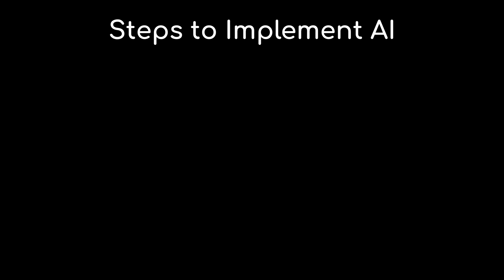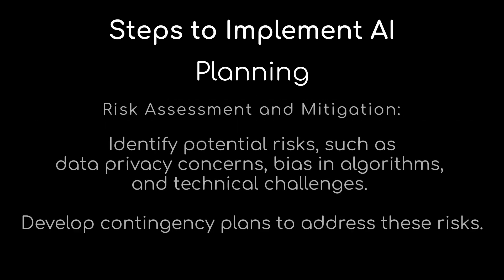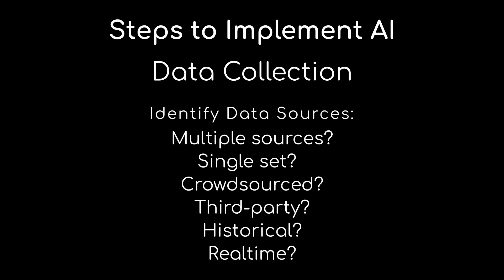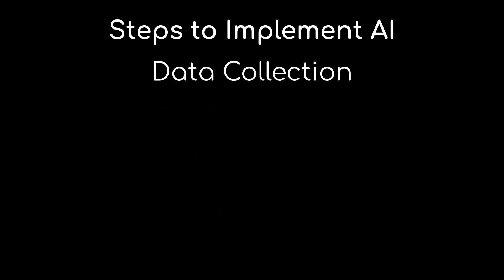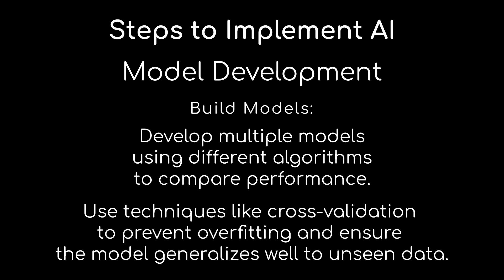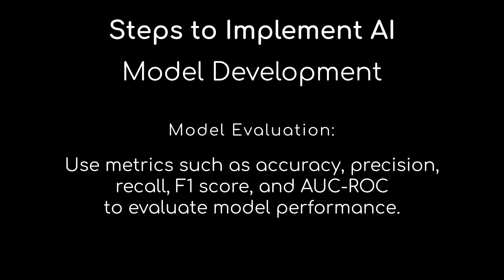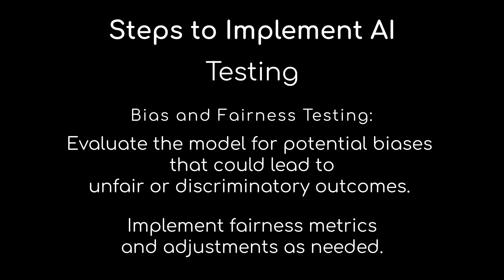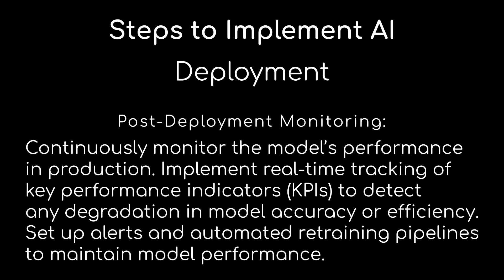Step-by-Step Guide to Implementing AI Solutions: From Planning to Deployment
In this video, I’m breaking down the crucial steps to successfully implement AI solutions within your organization. Whether you're new to AI or looking to refine your existing processes, this guide will walk you through the essential phases, from planning and data collection to model development, testing, and deployment. By following these steps, you'll ensure your AI projects are not only effective but also aligned with your business objectives.

Topics Covered:
- Planning Your AI Project: Define the project scope, set clear objectives, develop a roadmap, and assess potential risks to ensure your AI initiative is on the right track.
- Data Collection and Preprocessing: Learn how to source, clean, and prepare your data to build a solid foundation for your AI model.
- Model Development: Discover how to select the right algorithms, build and fine-tune your models, and evaluate performance using key metrics.
- Testing and Validation: Validate your model’s accuracy, stress test it under various conditions, and ensure fairness to avoid biases.
- Deployment: Integrate your AI model into existing systems, choose the right deployment environment (cloud, on-premises, edge), and plan for post-deployment monitoring and iteration.

🕒 Table of Contents:
- 00:00 - Introduction
  - Overview of the video and the importance of each phase in AI implementation.
- 00:43 - Planning Your AI Project
  - Steps to define project scope, objectives, and risks.
- 02:32 - Data Collection and Preprocessing
  - Importance of clean, well-labeled data and how to prepare it.
- 04:21 - Model Development
  - Selecting algorithms, building models, and fine-tuning for optimal performance.
- 06:09 - Testing and Validation
  - Techniques for testing model accuracy, stability, and fairness.
- 08:51 - Deployment
  - How to deploy your AI model, considering scalability, security, and integration.
- 10:37 - Final Thoughts
  - Recap of the key stages and encouragement to keep iterating on your AI models.

**🎯 Key Takeaways:**
1. Comprehensive Planning is Crucial: Define clear goals, understand the risks, and create a solid roadmap to guide your AI project.
2. Data is the Foundation: Properly collected and preprocessed data ensures your AI model is accurate and reliable.
3. Test Thoroughly Before Deployment: Validate your models through rigorous testing to ensure they perform well under all conditions.
4. Continuous Monitoring: AI implementation doesn’t stop at deployment. Regular monitoring and iteration are key to maintaining model effectiveness.

What challenges have you faced when implementing AI in your organization? Share your experiences or ask any questions in the comments below!

- Practical Guide to Azure Cognitive Services